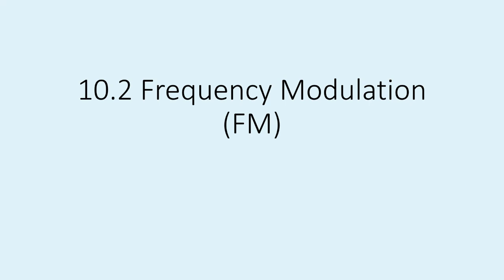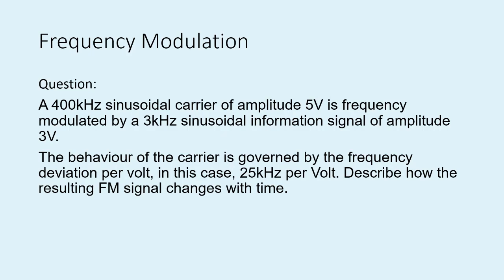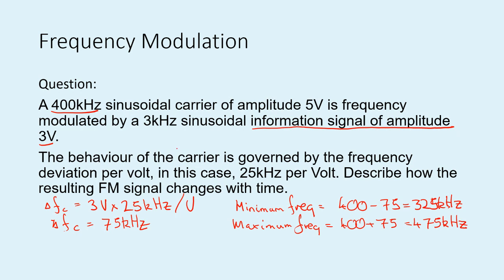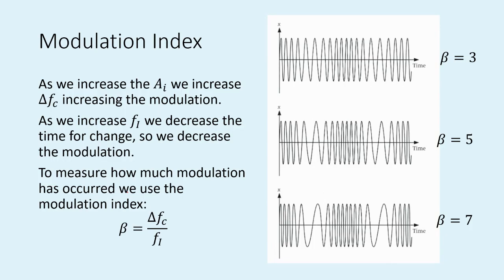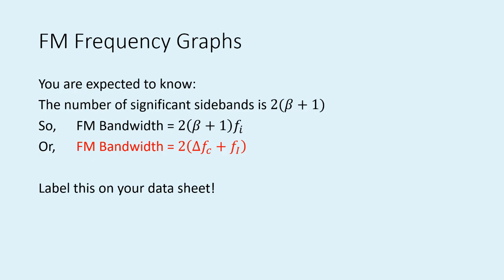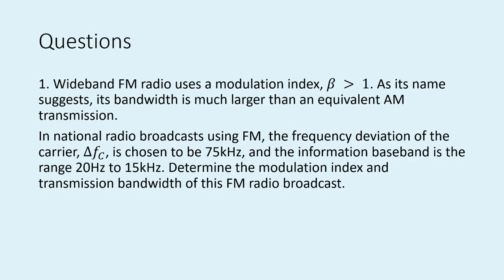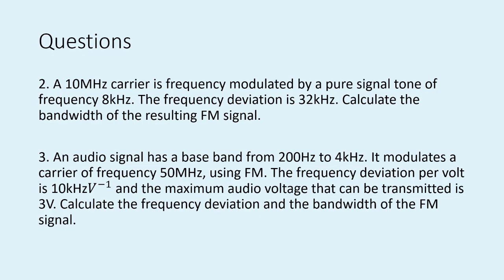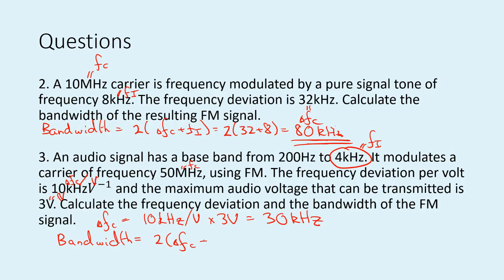10.2 Frequency Modulation part 1